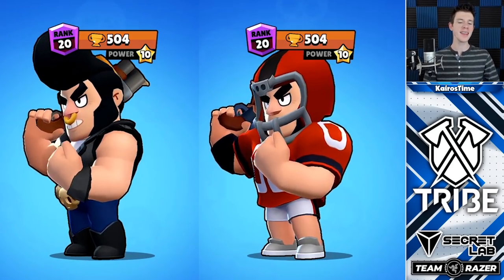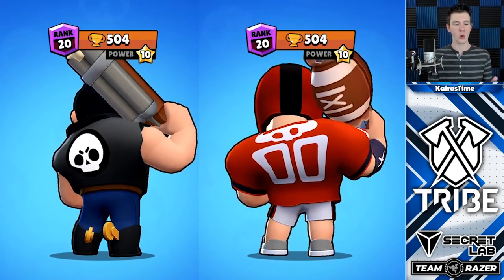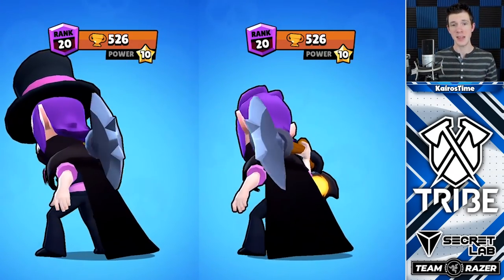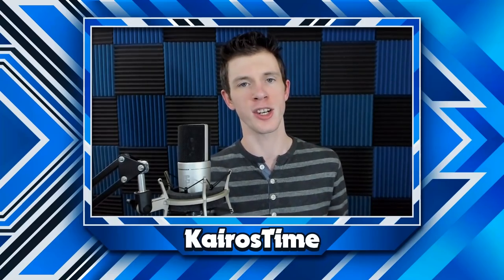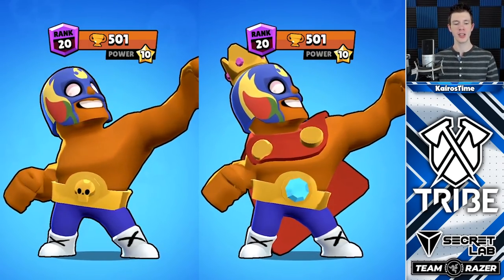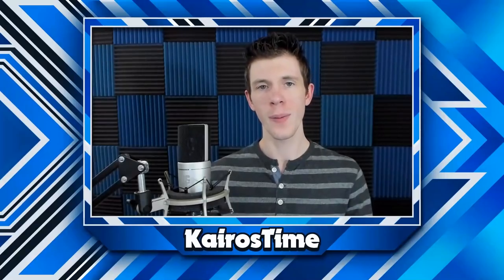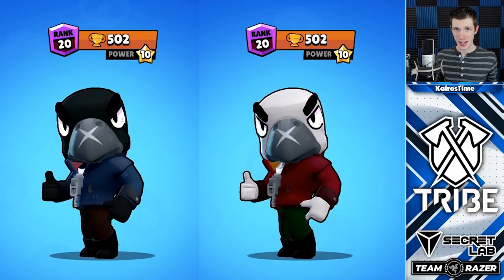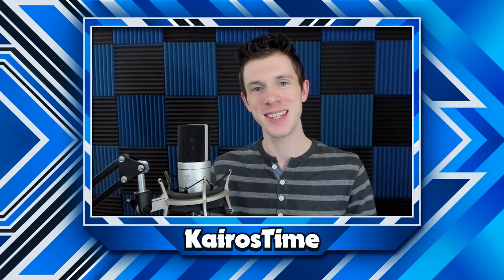Don't WASTE your GEMS on THESE Skins! | Lowest Value Skins for your Gems! | Skin Value Ranking!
WORST Skins to spend Gems on! | KairosTime - Brawl Stars

Today we're going to determine how much each skin SHOULD cost, and compare it to how much it ACTUALLY costs. In this video, we're going to show you the WORST skins for you to waste your gems on in Brawl Stars!

EPIC SUPPORT!

Silver Tier Supporter(s):
- evilQD

Executive Producer(s):
- MathBandit

SOCIAL MEDIA!